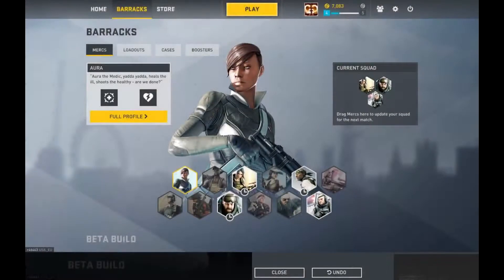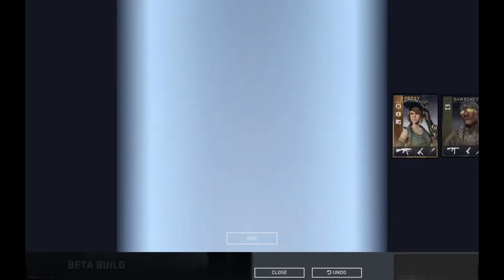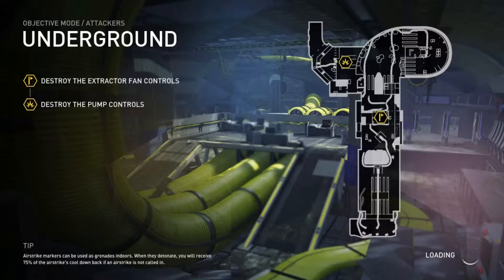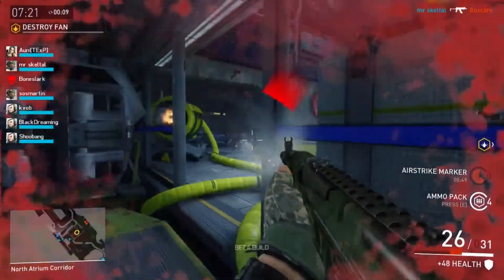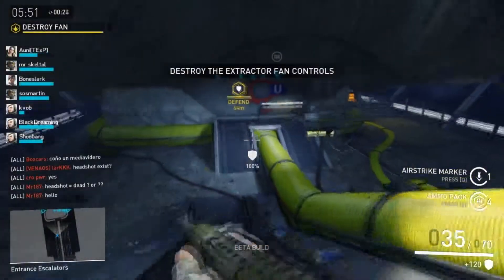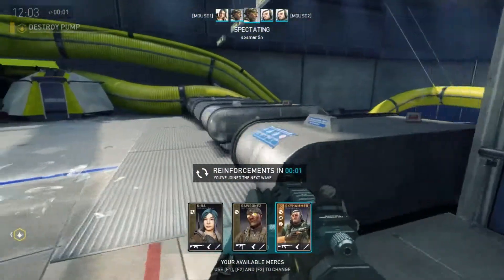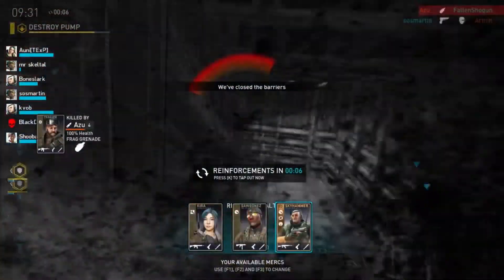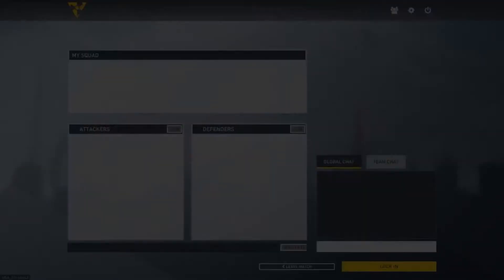Who's That Indie? - Who's That Indie? Dirty Bomb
Who's That Indie? Is a Blind First Impression's series made of indie based and indie developed games. Today's indie game is Dirty Bomb published by Nexon. Build a team of mercenaries and take on your enemies in objective based gameplay with limited parkour involved. Jump off walls, gun down enemies and call in orbital ion beams to destroy your enemies.

A Who'sThatIndie? gaming video created under the IndieAccess initiative, bringing the indiegame to the world.